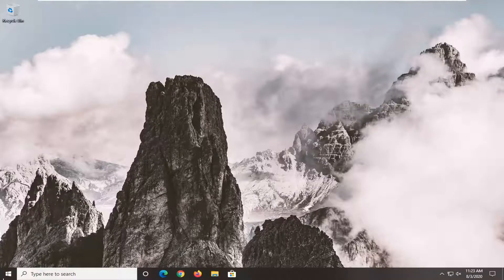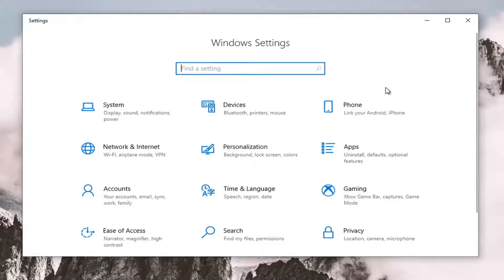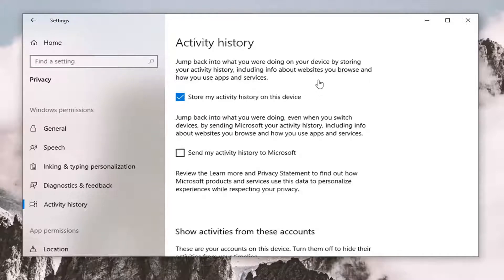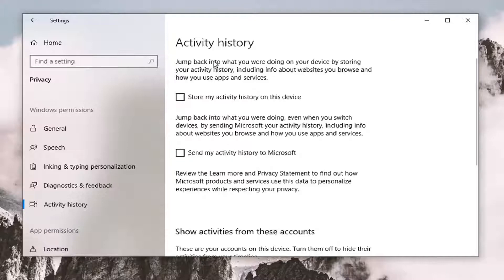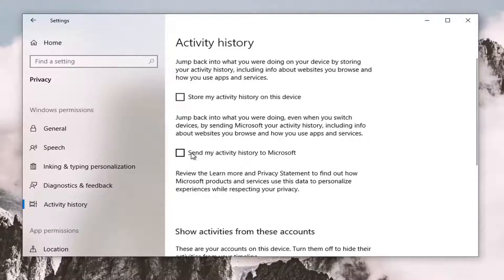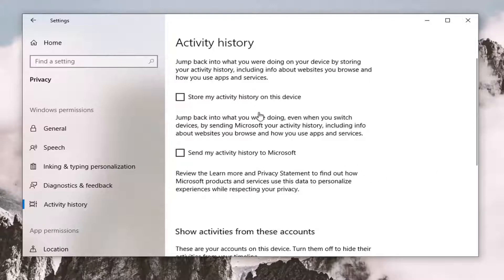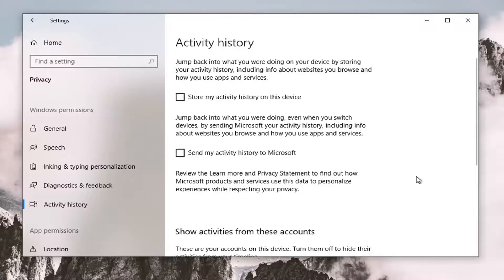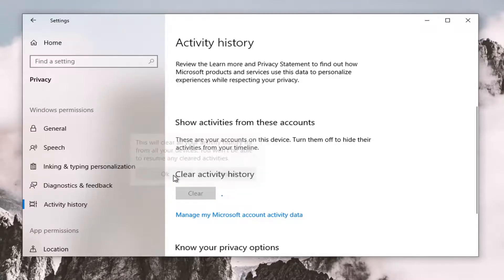How to Clear and Disable Your Activity History in Windows 10 [Tutorial]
Starting with Windows 10 build 17040, Microsoft added settings that let you to view and manage your activity history, which Cortana uses to let you pick up where you left off.

Your collected activity history allows you to jump back into what you were doing with apps, docs, or other activities, either on your PC or your phone. To resume your activities, Windows needs to collect your PC activity.

If you like, you can enable or disable letting Windows collect User Activities.

If enabled, Store my activity history on this device will be turned on for all users, but users will still be able to turn this setting on or off for their account.

If disabled, Store my activity history on this device will be turned off for all users, and users will not be able to turn this setting on or off for their account.

This tutorial will show you how to enable or disable Activity history settings to let Windows collect User Activities for all users in Windows 10.